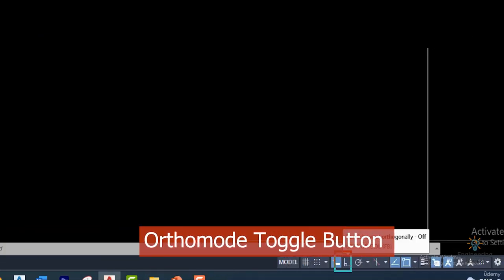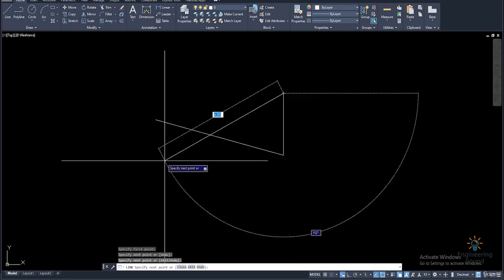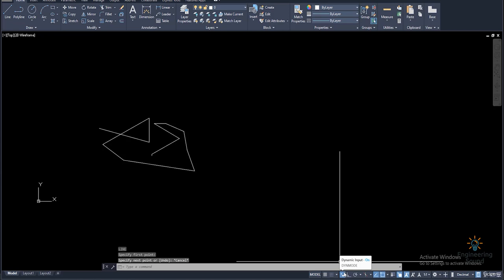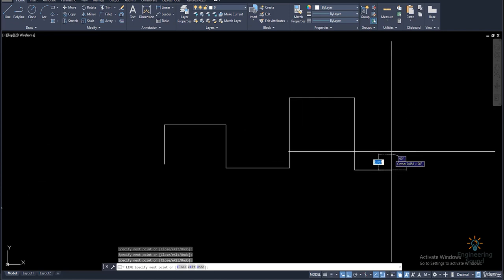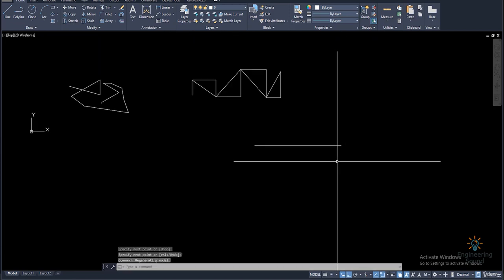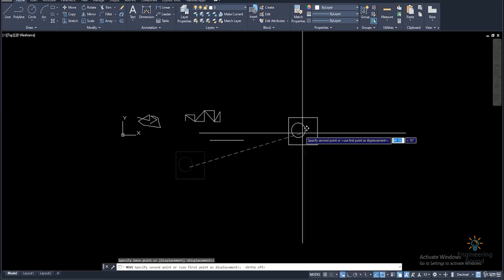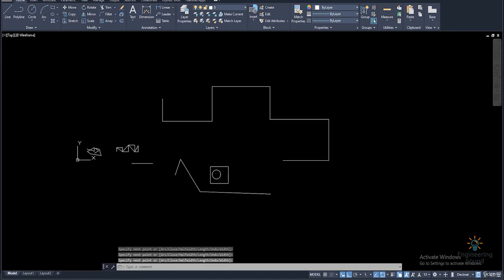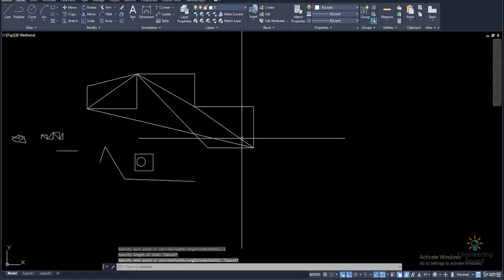14 - Orthomode Toggle Button